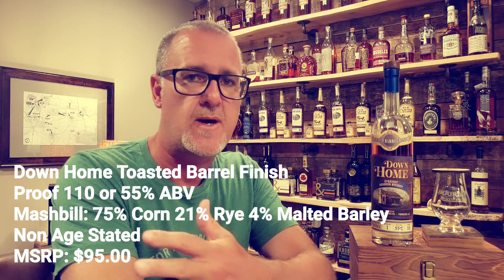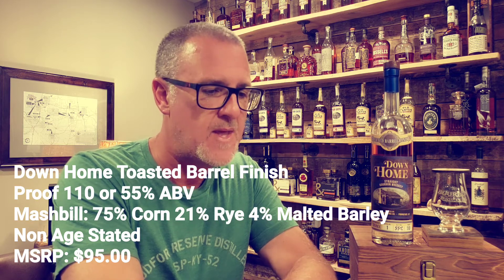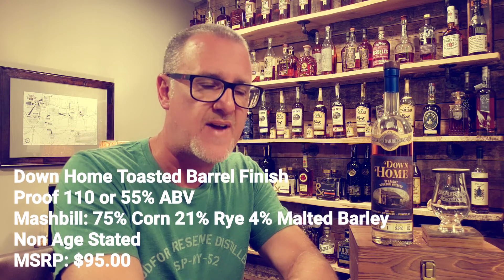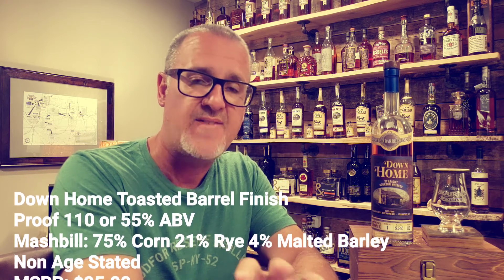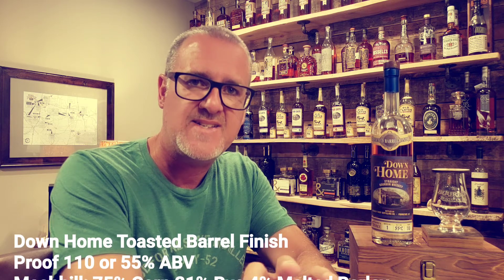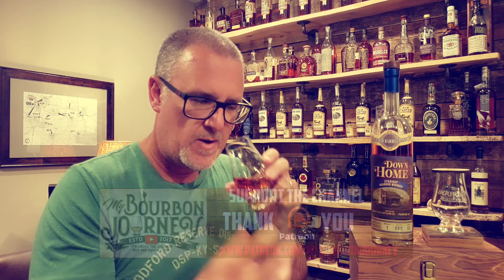Down Home TOASTED BARREL Bourbon Review!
Here is my most recent review of the Down HomeTOASTED BARREL FINISH Bourbon.
If you're not familiar with Down Hine, you should be, they doing some really fun things and putting out a really nice product "several I might add". This will become one of those Bourbons you impress your friends with.

*PRODUCER/DISTILLERY:  Down Home Bourbon

*MASHBILL:  75% Corn 21% Rye 4% Malted Barley

*PROOF:  110 proof or 55% ABV

*MSRP: $95.00

*Age Stated: Non Age Stated

FROSTED "My Bourbon Journey" GLENCAIRN

ROCKS GLASS "My Bourbon Journey" logo

GLENCAIRN GLASS "My Bourbon Journey" logo

JOIN WHISKOFF ON THIS SOCIAL MEDIA SITE